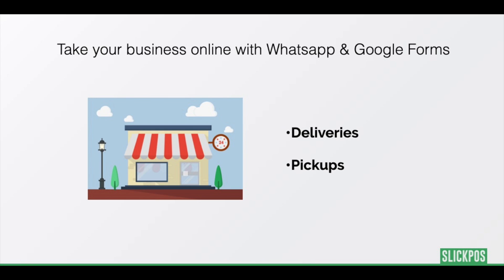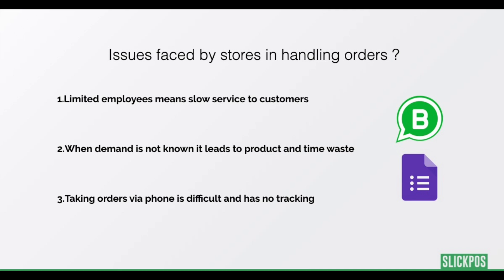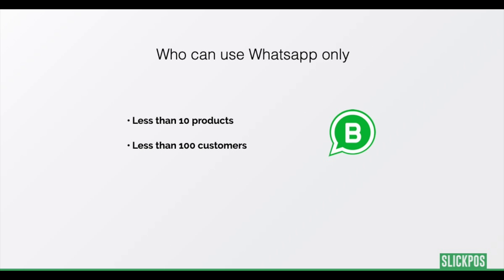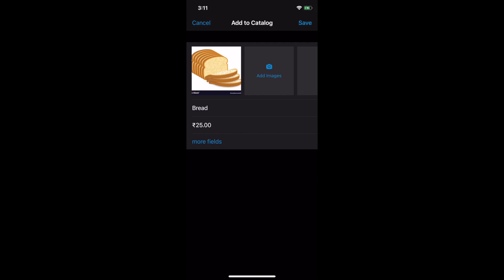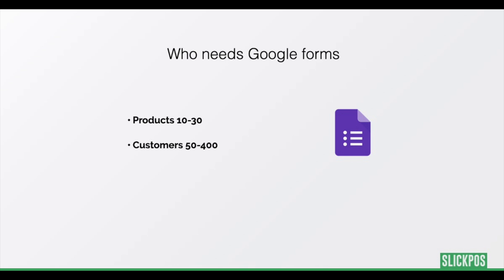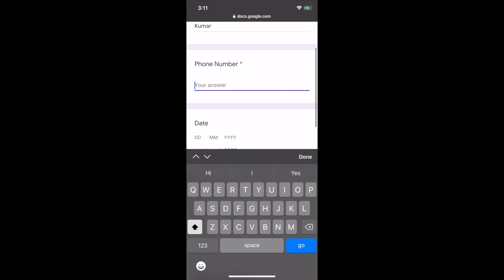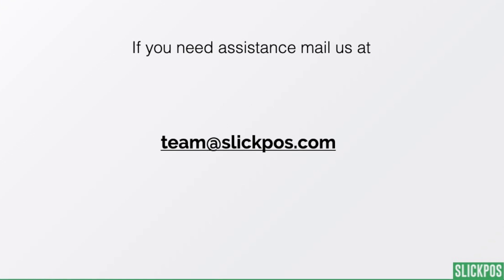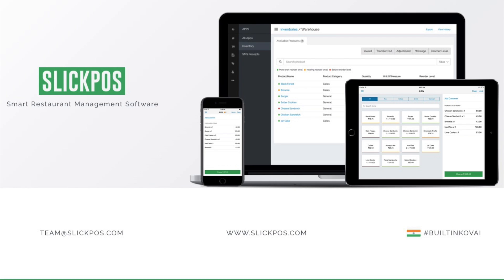Use Whatsapp & Google forms to take orders for grocery stores, restaurants & pharmacies.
Use free tools Whatsapp and Google forms to take pickup and delivery orders for grocery stores, restaurants and pharmacies. This makes ordering easy for customers and the stores can track and deliver orders seamlessly.